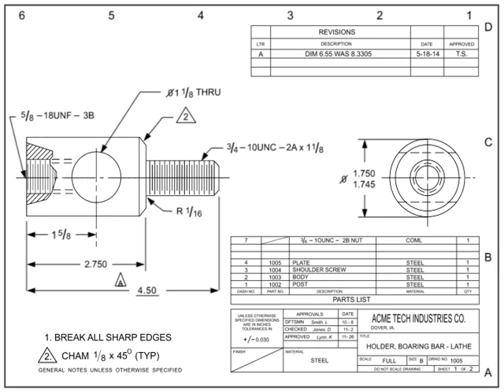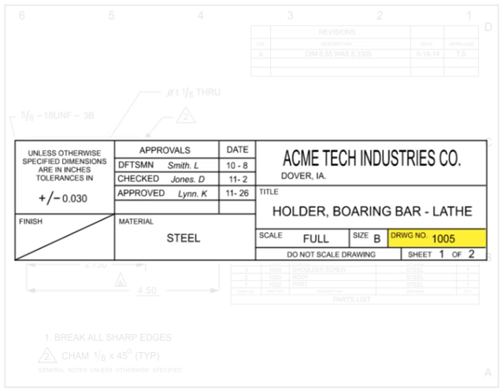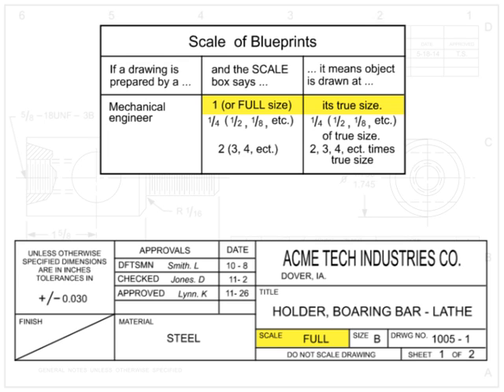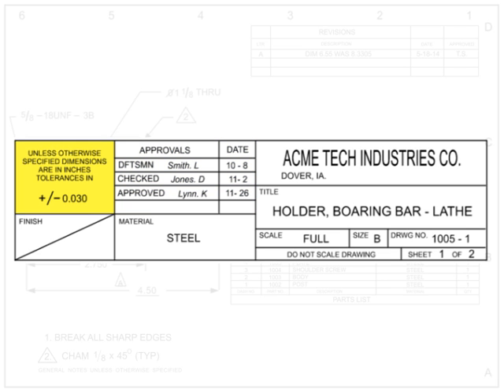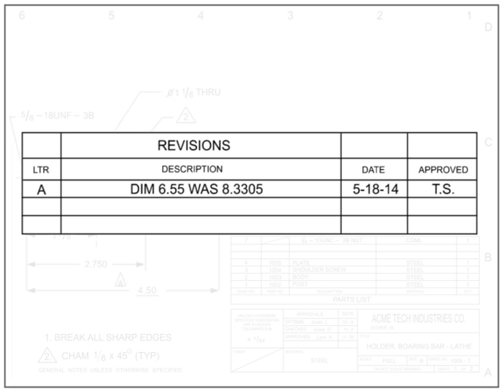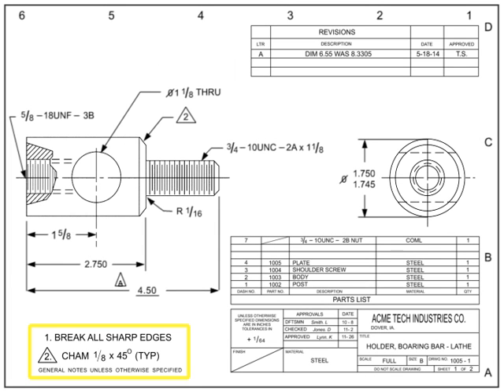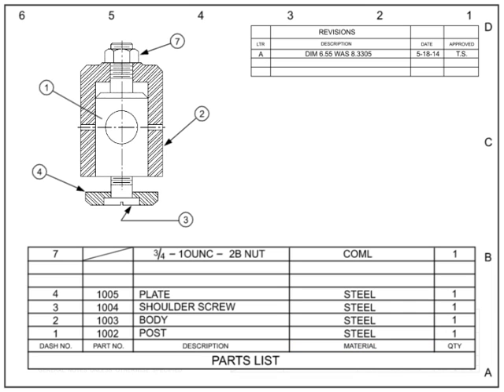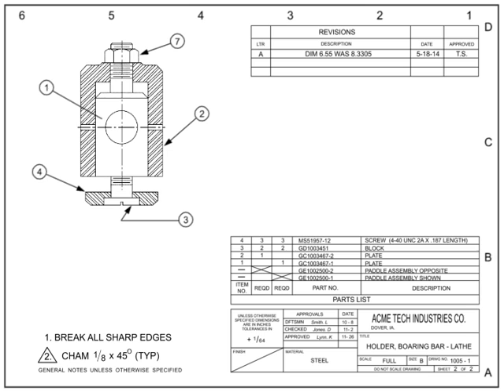Engineering Drawings - 02 | informations on a technical drawings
This Video Series is designed for manufacturing or supply chain professionals who want to better understand engineering drawings. So often, engineering and design feel like an "island unto itself" where the terminology and methods feel obscure and difficult to understand. This makes understanding the drawings simple with little to no personal interpretation possibilities.

But in this course, "Understanding Engineering Drawings", we will explain everything you need to get started reading and interpreting technical drawings, including:

1. Title and information blocks
2. Interpreting orthographic projections (front, top, and side)
3. Types of lines used and their significance
4."Views" such as Detail and Section views
5. The major types of drawings and why they're important
6. How parts are dimensioned and toleranced
7. How to visualize the features of a component using these drawings
8. A wide range of terminology used with engineering prints
9. A detailed overview of actual engineering drawings

So whether you're working "on the shop floor" or in an administrative role, and need to better understand how to read and interpret engineering prints, THIS IS T FOR YOU!!! We answer all your questions about what you're looking at on these drawings. And, if you need a little extra help, you're welcome to send us a note through Email, and we'll get right back to you with an answer.